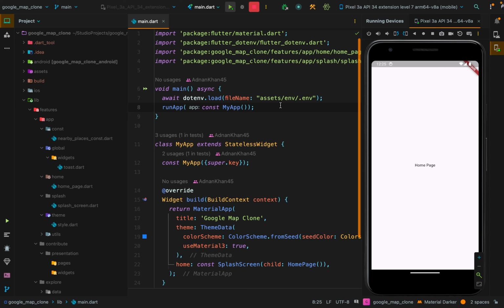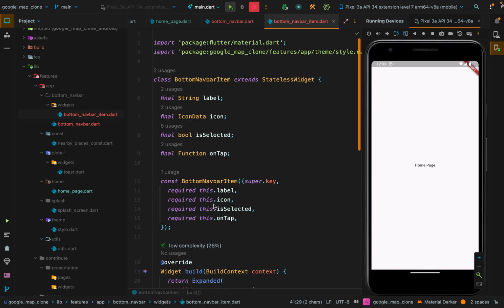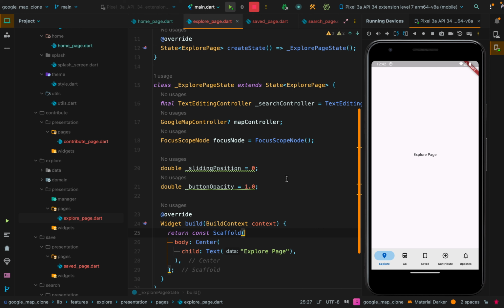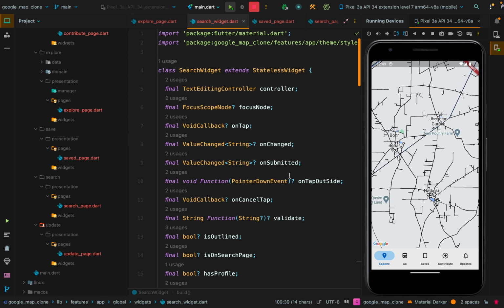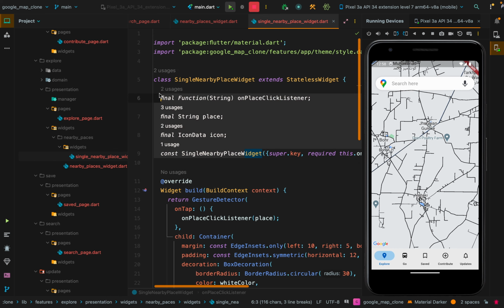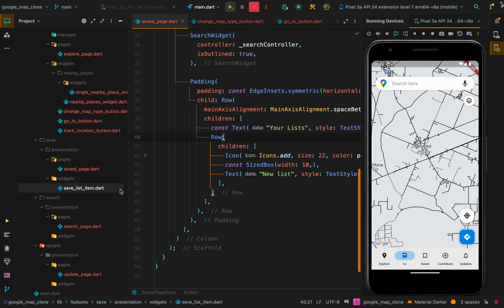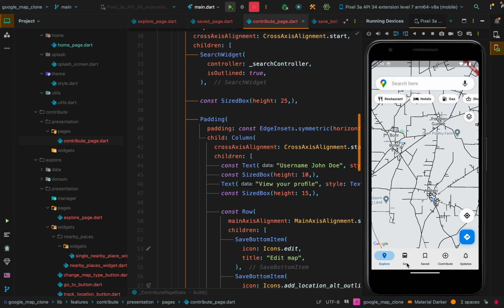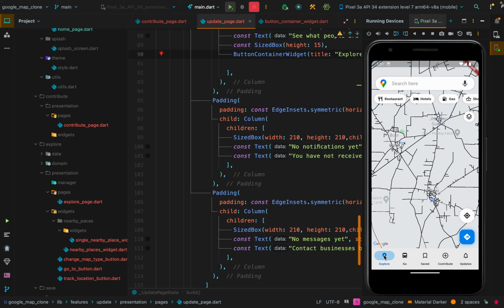WEEK 6 | Google Maps Clone Clean Architecture UI Design | Flutter & Firebase Bootcamp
Hi Everyone!
Welcome to the 2nd last video of WEEK 6 of Flutter & Firebase Developer Bootcamp. In this part, we will design UI of Google Maps Clone Clean Architecture in Flutter.